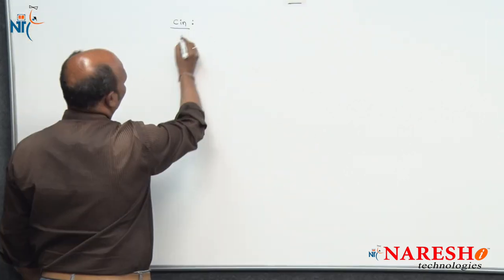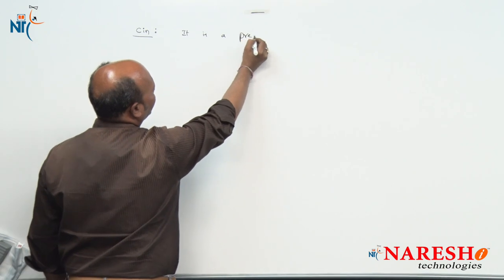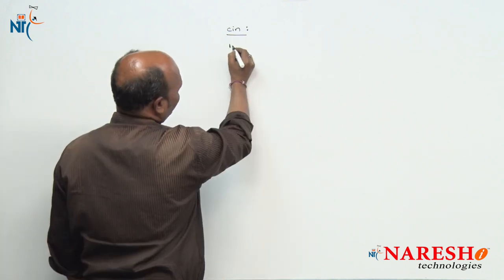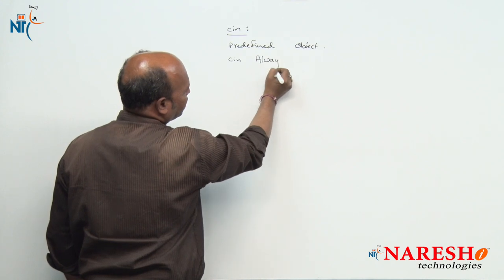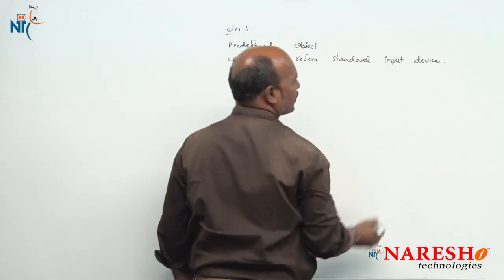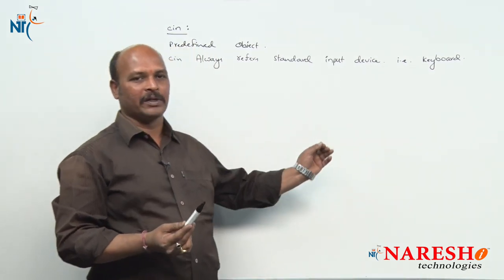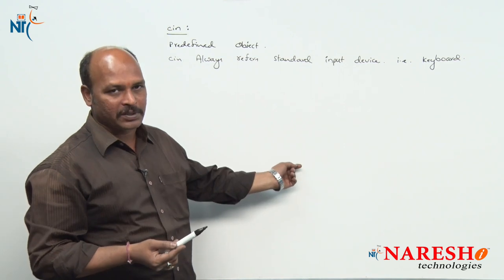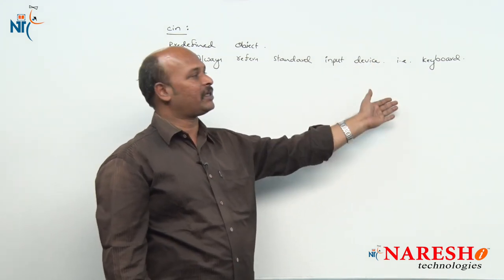Cin in C++ | C ++ Tutorial | Mr. Kishore